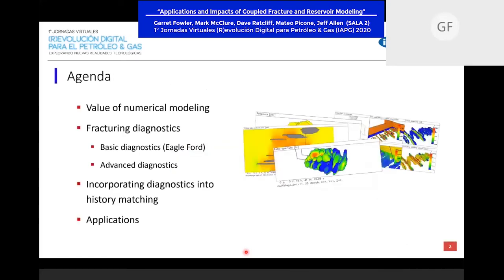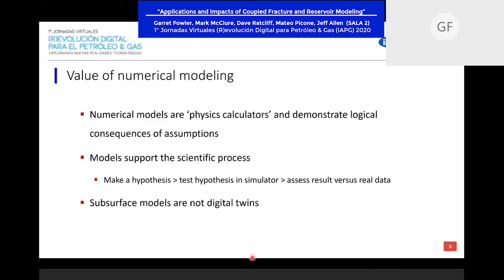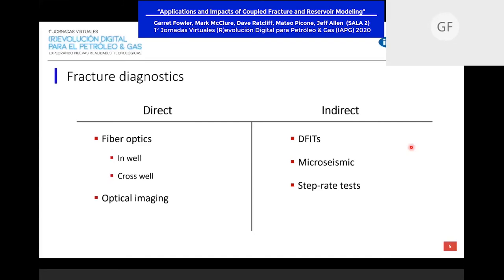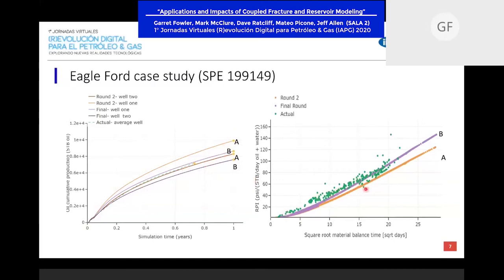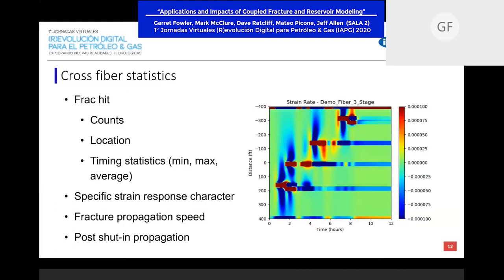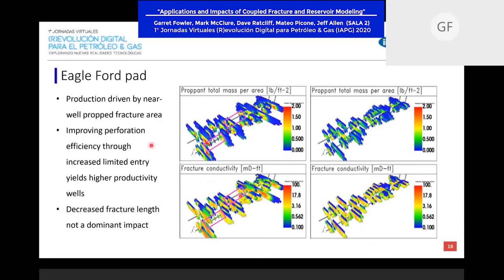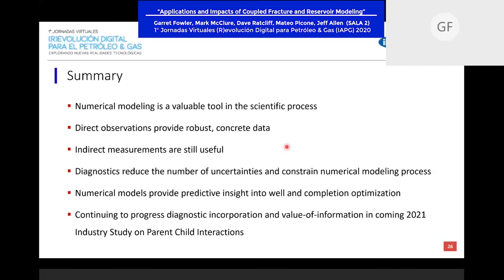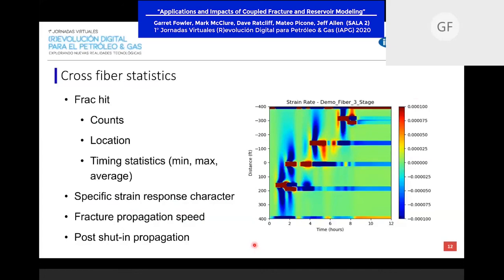1° Jornadas Virtuales (R)evolución Digital para Petróleo & Gas (IAPG) 2020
Applications and Impacts of Coupled Fracture and Reservoir Modeling
Oradores:
Garret Fowler
Mark McClure
Dave Ratcliff
Mateo Picone
Jeff Allen